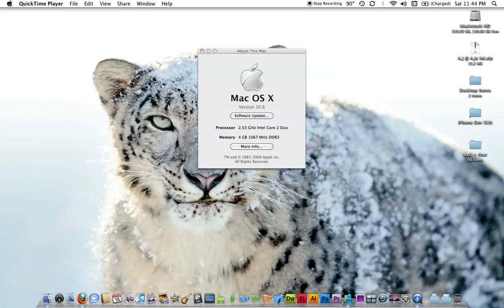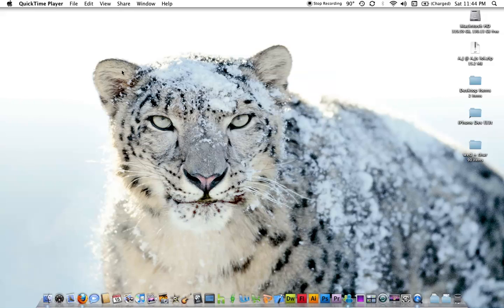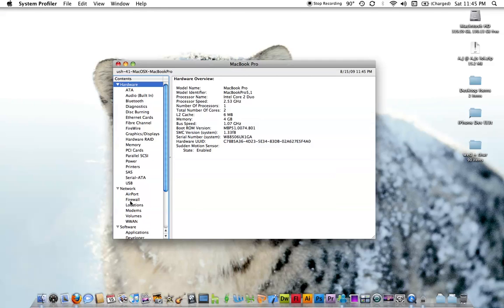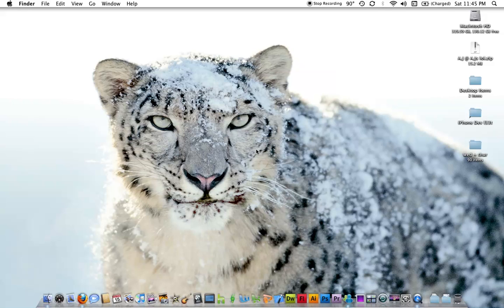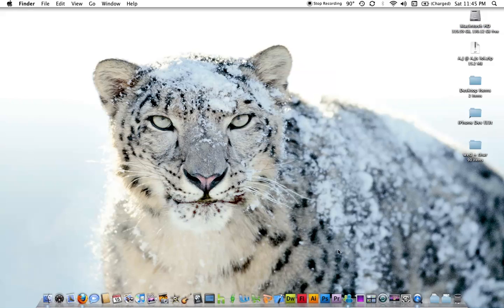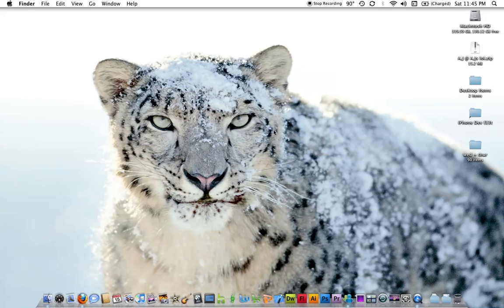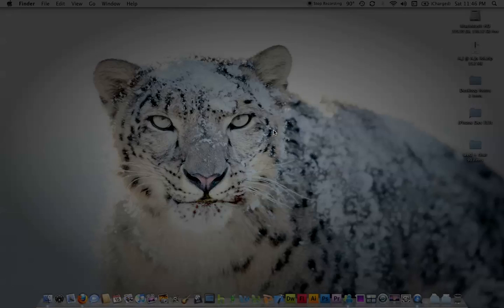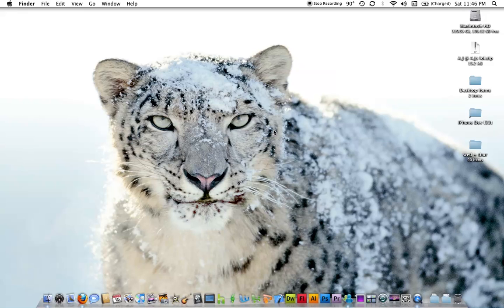Mac OS X Snow Leopard - Final Release (10A432)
Update: Announced and confirmed by Apple earlier today, this IS the Snow Leopard you'll be seeing when you purchase it starting this Friday.

I did a quick screen recording via QuickTime X.. the quality looks kinda choppy so I'll still be using ScreenFlow. I did an upgrade from Leopard and the whole process took only 13 minutes... yes 13 MINUTES. Very fascinating. This is the rumored Gold Master build 10A432 btw.

Thanks MySpace for allowing me to change my user ID!!